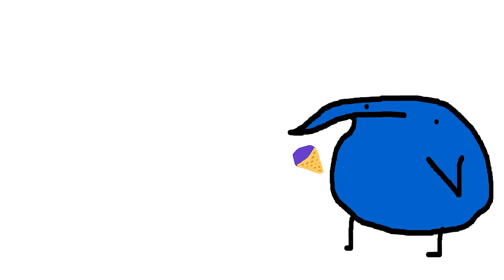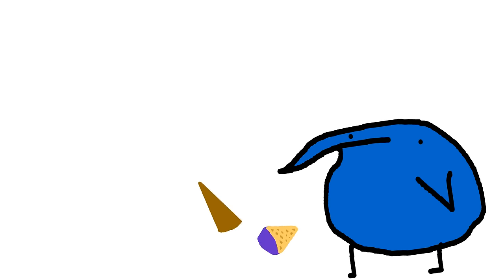philbert's talent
little green bungo has a real cool trick that he does and it's great